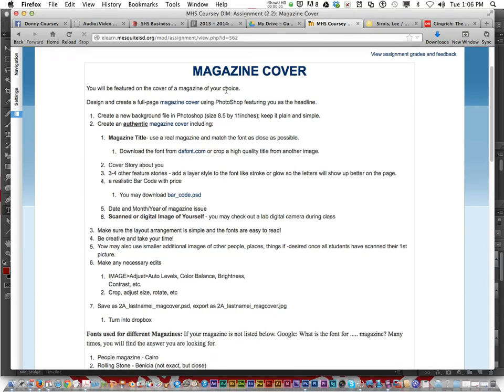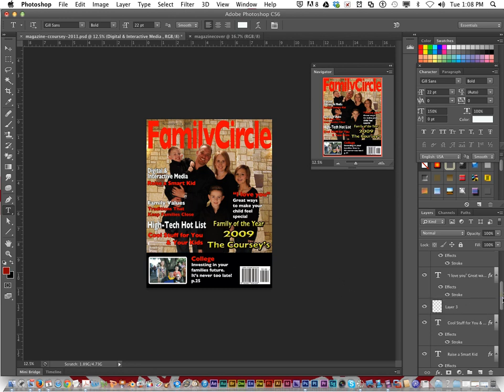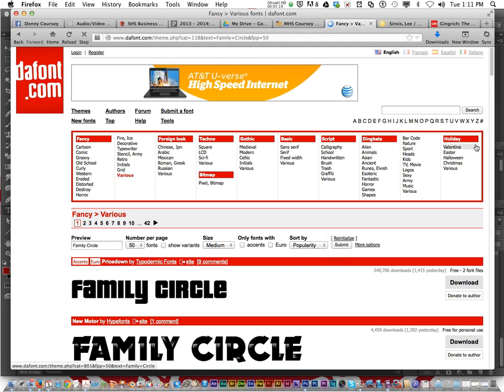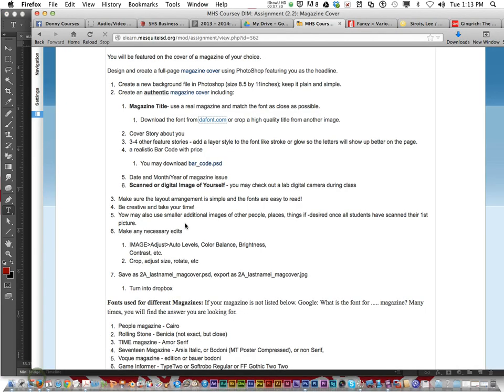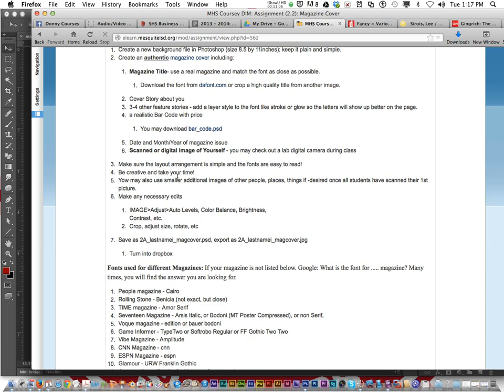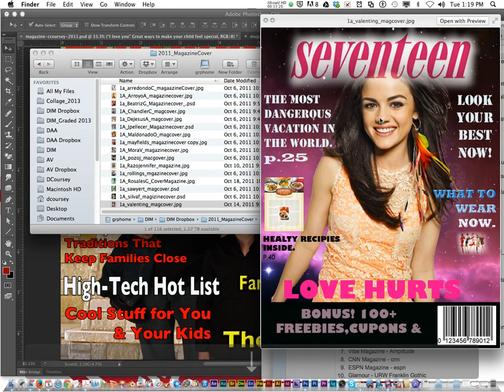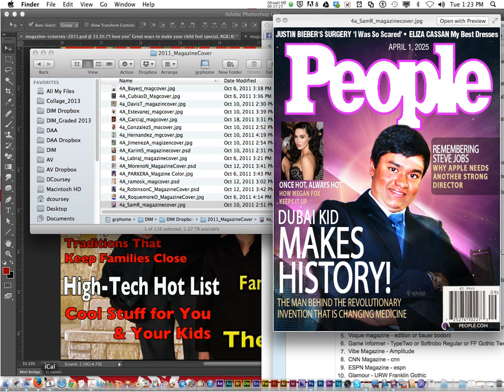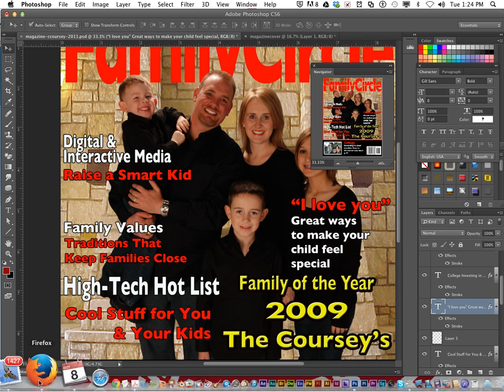Photoshop CS6: Creating a Magazine Cover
This is an explanation and tutorial for the Magazine Cover Assignment in the Digital & Interactive Media Class.